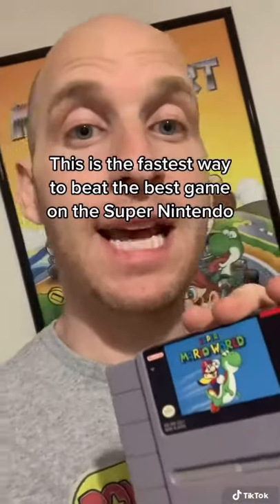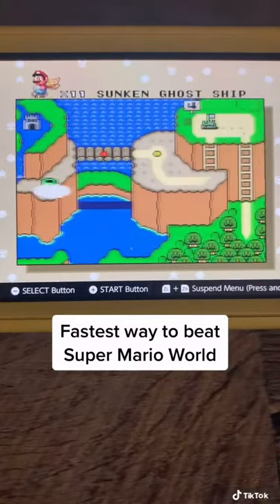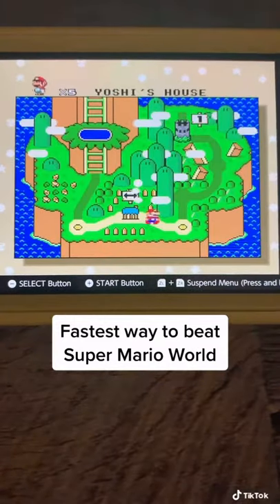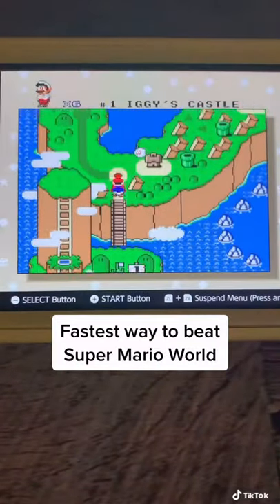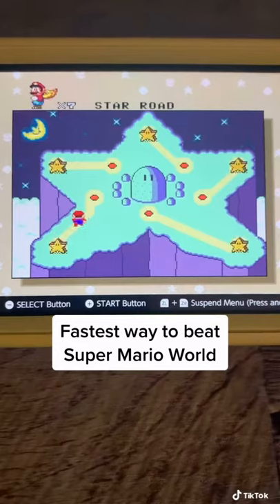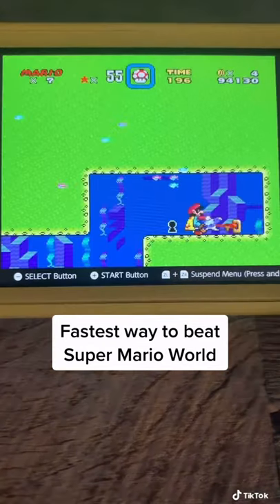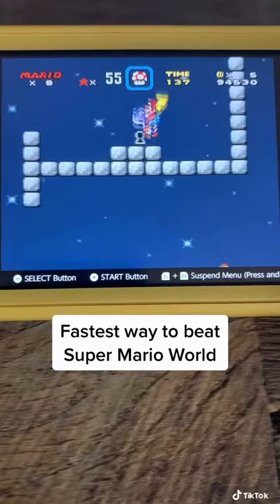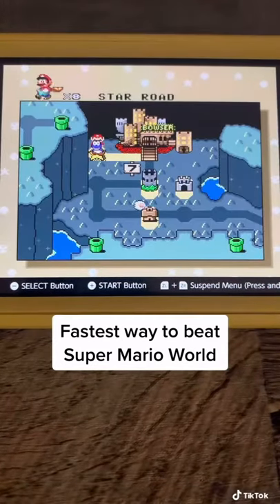The fastest way to beat Super Mario World